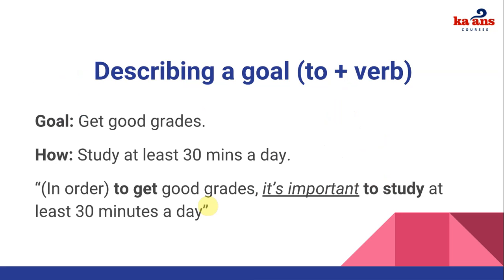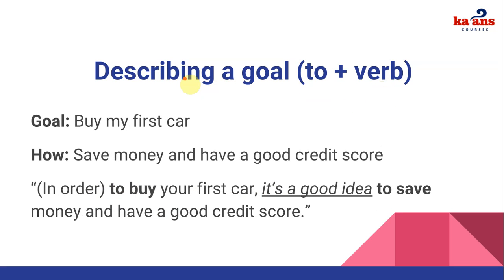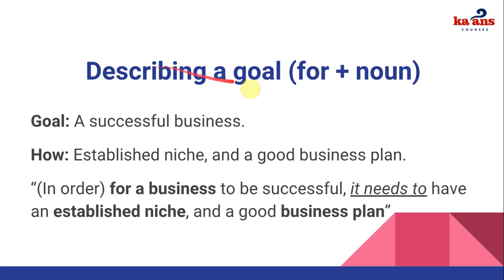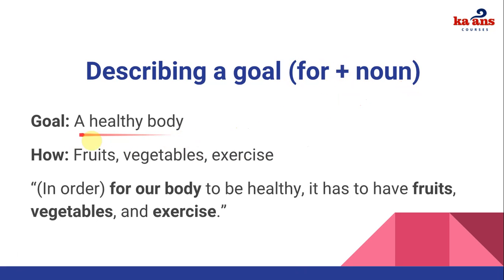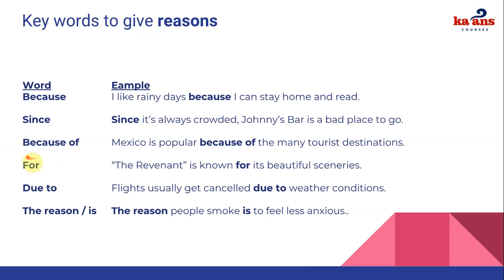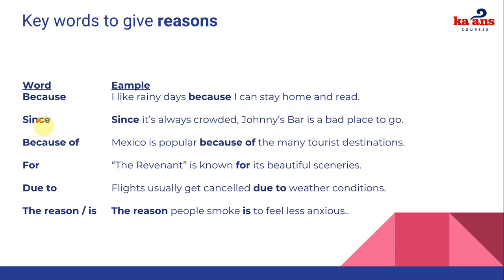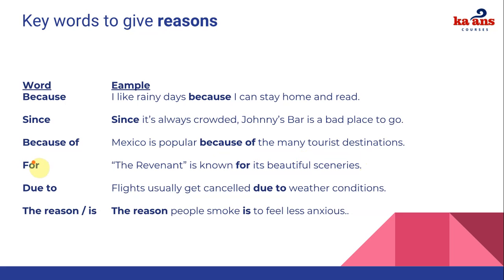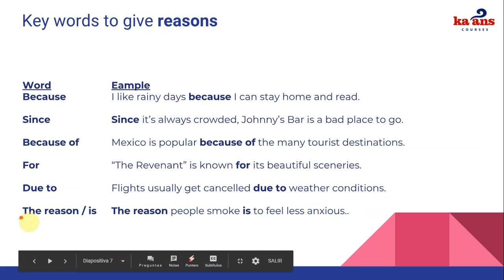Curso de Inglés - Nivel 15 - U12 L1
En esta unidad aprenderás sobre la descripción de metas, éxito, así como distintas formas de dar razones.